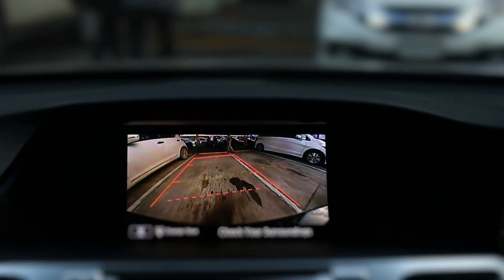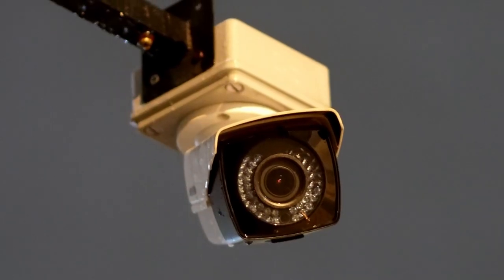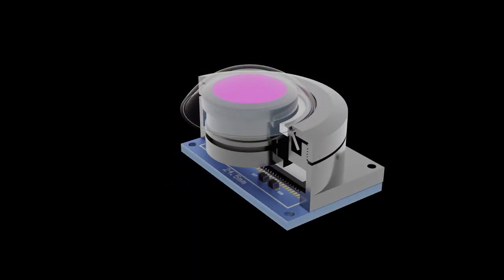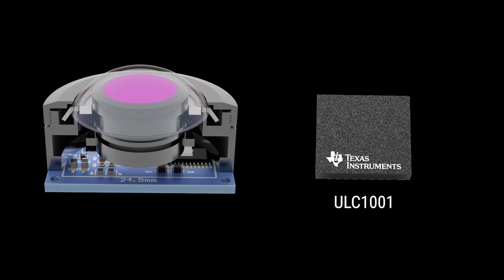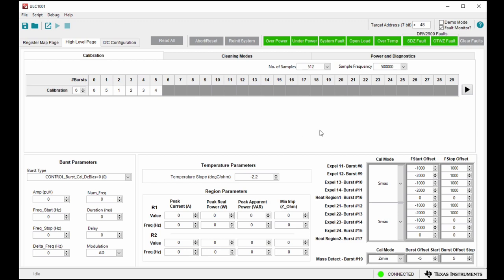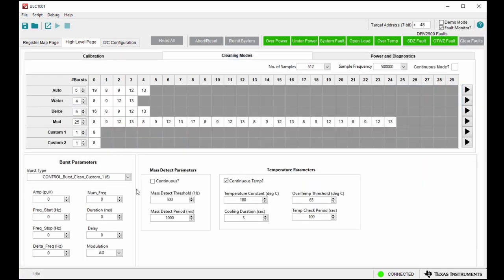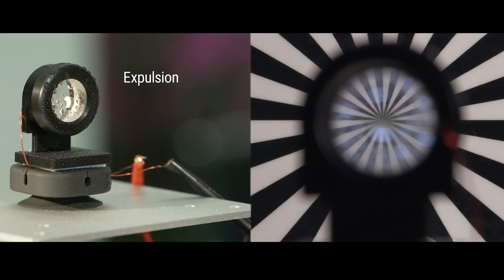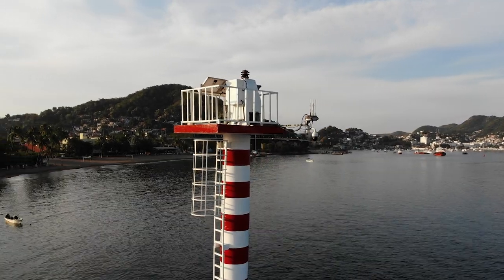Ultrasonic lens cleaning for self-cleaning cameras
As more cameras and sensors are used in cars, robotics and industrial settings, the more chance there is for contaminants to obstruct their vision and automated functionality. TI's ULC technology enables cameras to rapidly self-clear contaminants such as ice, rain or dirt by using precisely controlled vibrations to eliminate debris, improving system accuracy and reducing maintenance requirements.